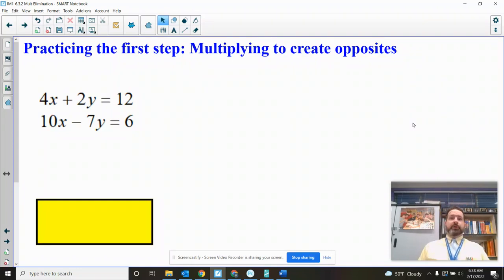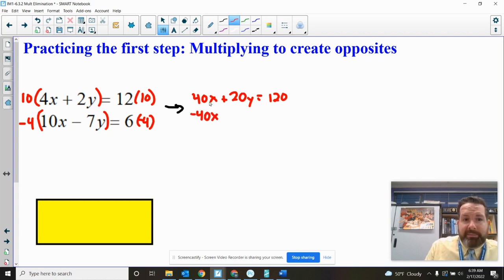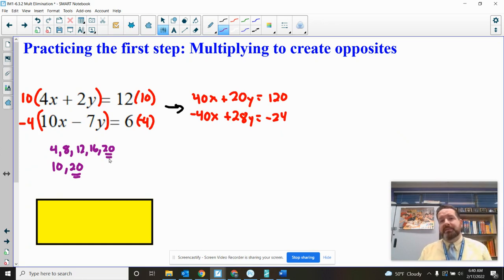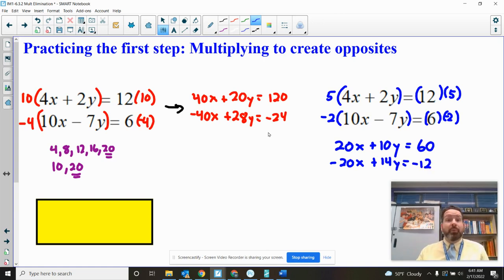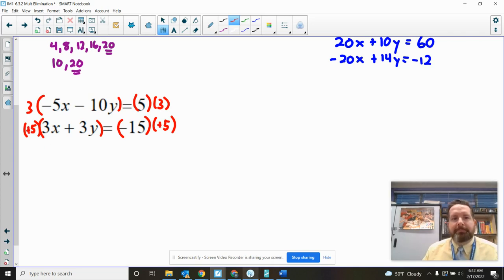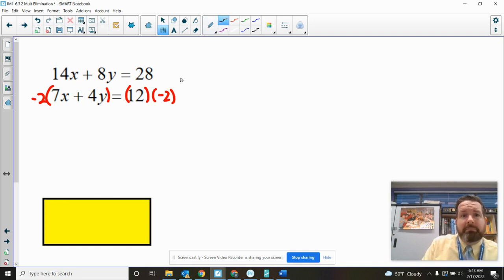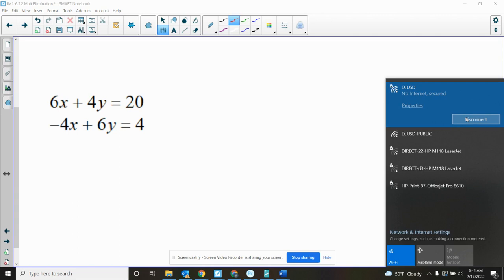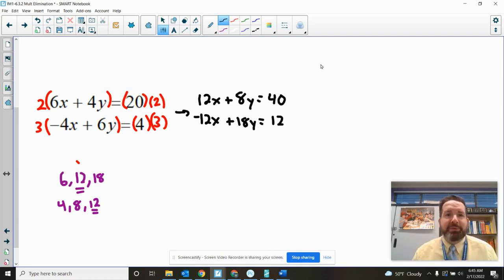IM1-6.3.2 Multiplying to Create Opposites